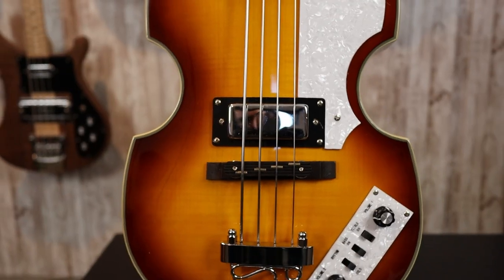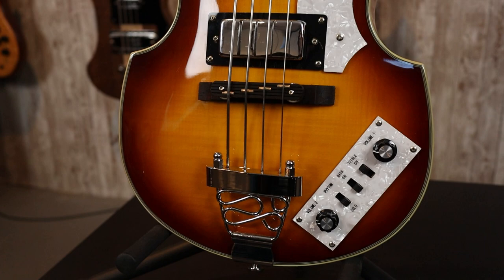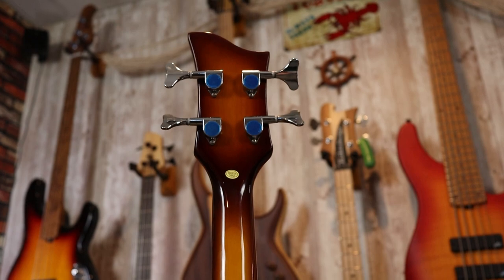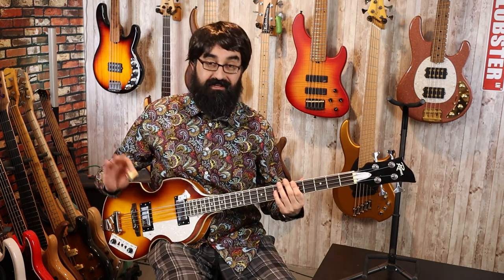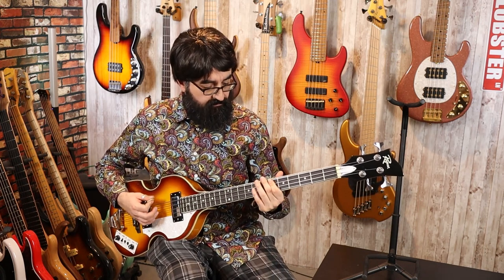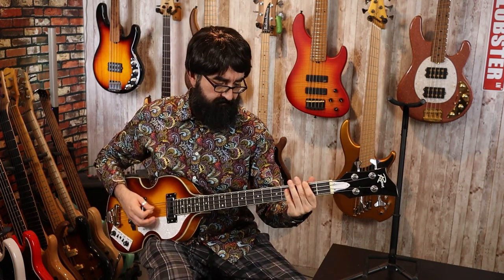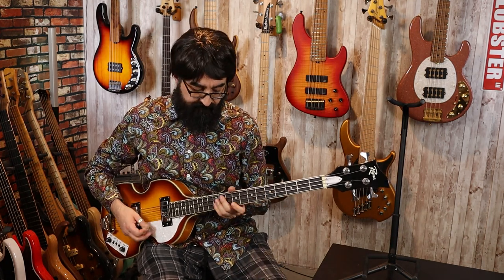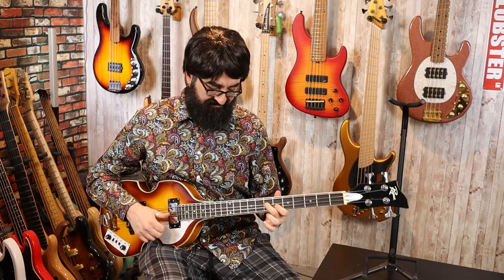Rogue VB-100 Review - Dung Beatles Pt. 1 - Respectable or Rubbish Bass? - LowEndLobster Reviews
Edit: I'm a dummy and didn't know that the switches are just... pickup switches. Oops!

Hey everyone! Welcome to Pt.1 of the 'Dung Beatles' Series where we look at cheap 'Beatle' viola basses. For the first installment, we will take a deep dive into the Rogue VB-100. As the Guitar Center 'in house' brand, Rogue has been an icon of cheap instruments for decades. However, the product landscape of cheap basses has significantly shifted and instruments are becoming higher quality. Can this ratty Rogue still hold up? Let's find out!

This bass (is NOT!) and all my other basses with rounds are strung with SIT Foundation Nickel Plated Stainless Steel 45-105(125) unless otherwise noted.